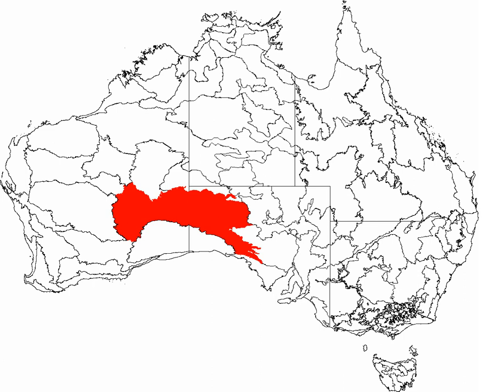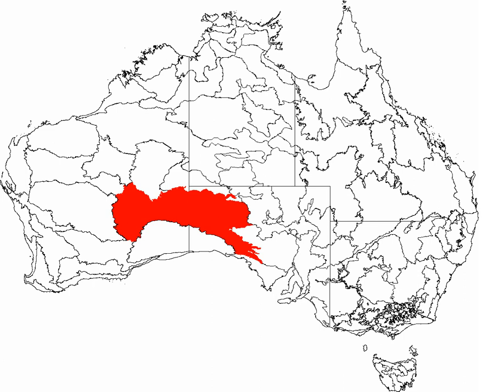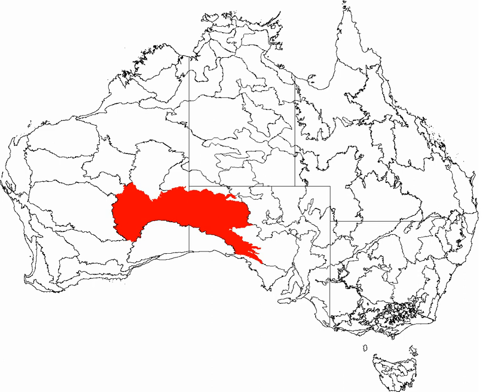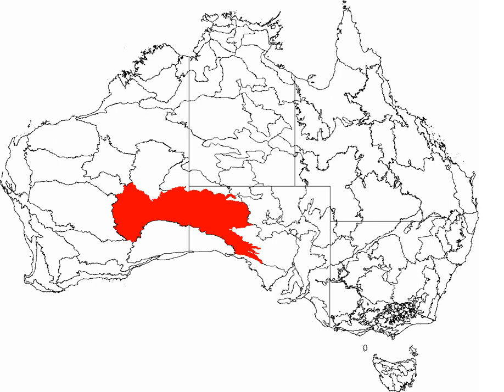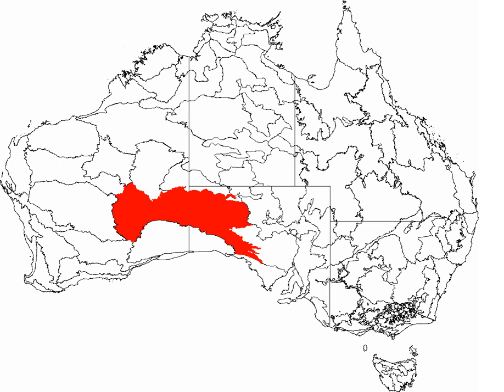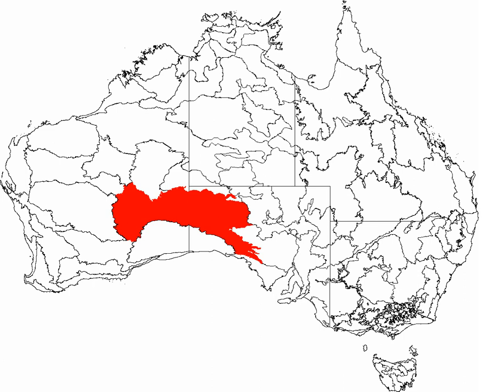Great Victoria Desert | Wikipedia audio article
This is an audio version of the Wikipedia Article:
Great Victoria Desert

SUMMARY
The Great Victoria Desert, an interim Australian bioregion, is a sparsely populated desert area in Western Australia and South Australia.